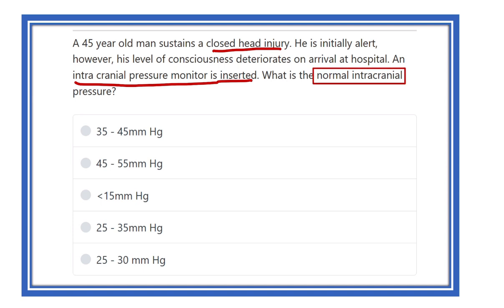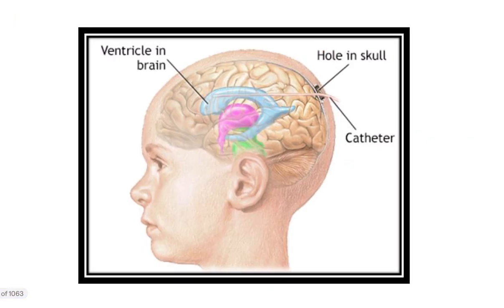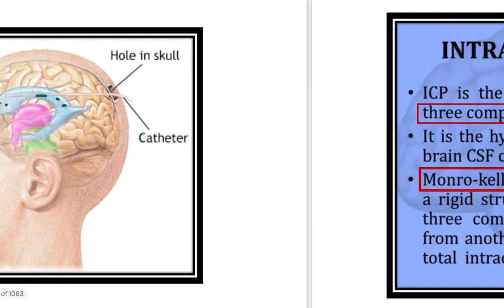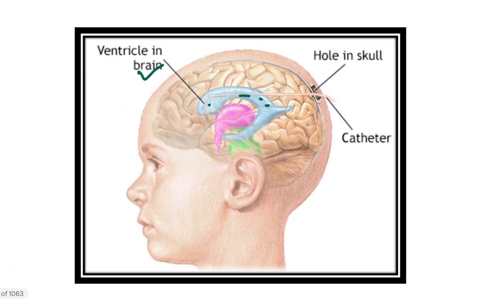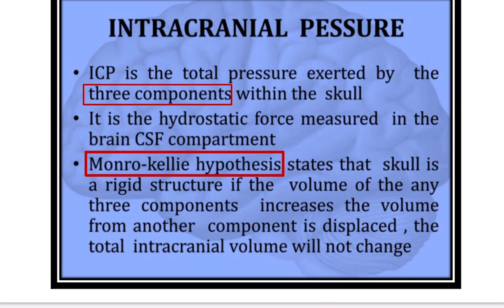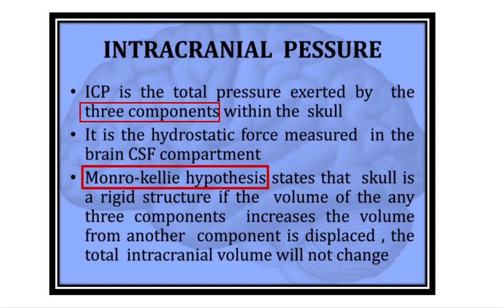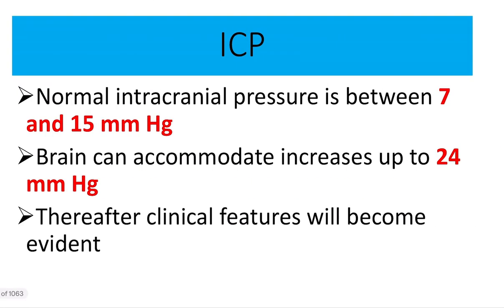ICF pressure MRCS question solve (CRACK MRCS)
it includes
1. eMRCS videos
2. Fawzia sheet solved
3. Recalls and mores